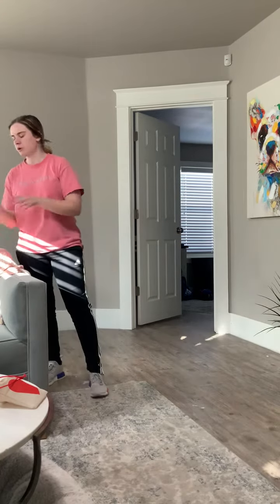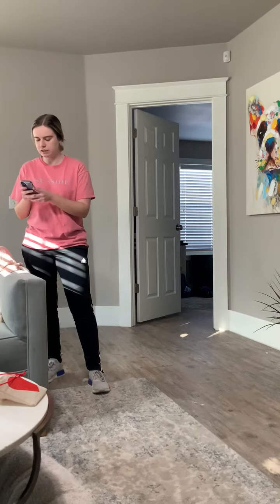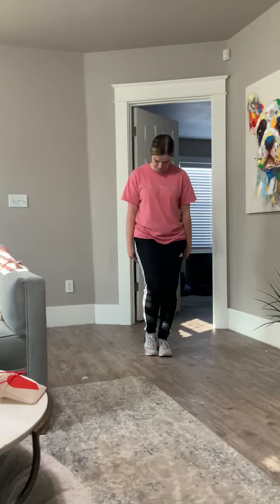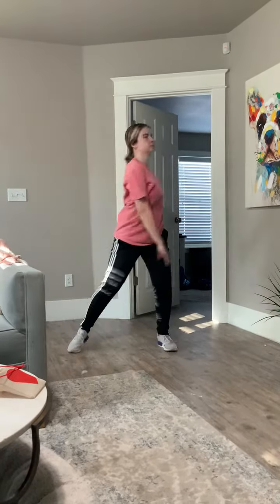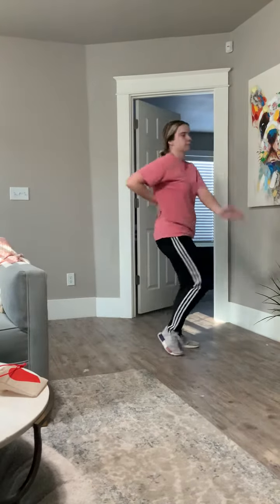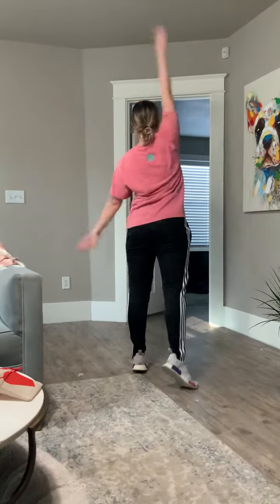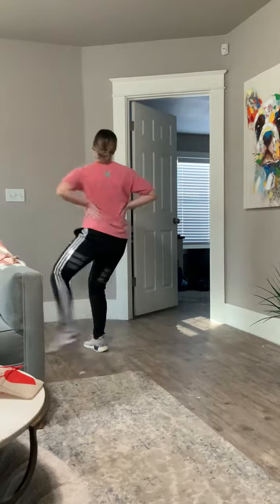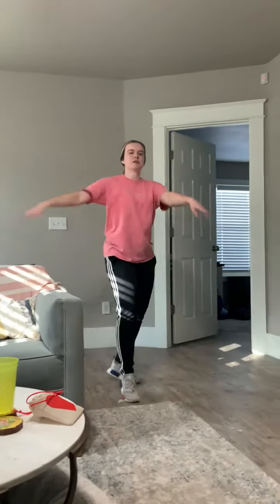Snow Day // 5th - 7th Jazz // 2021